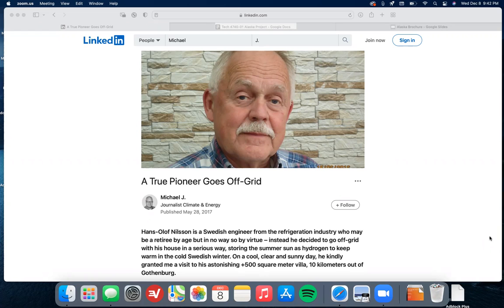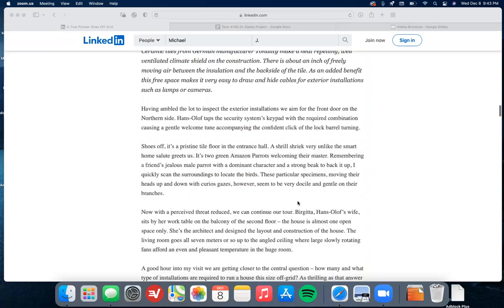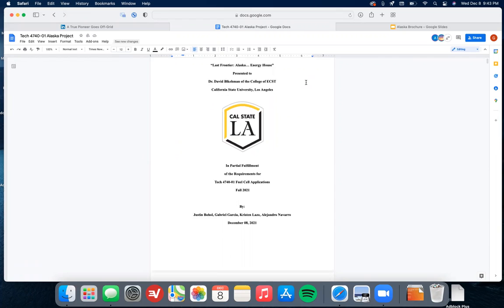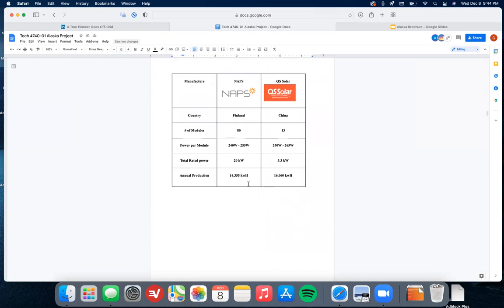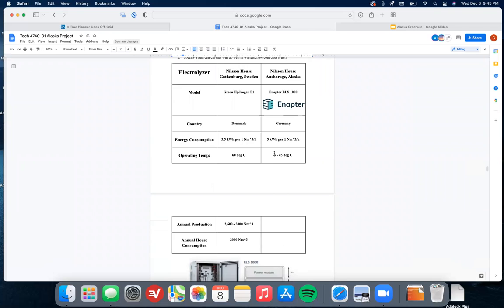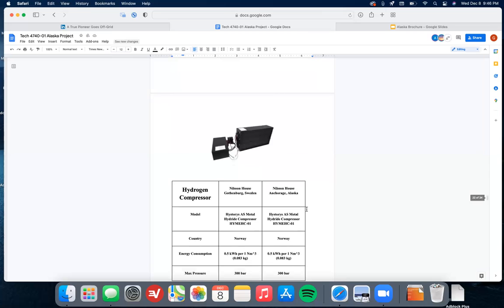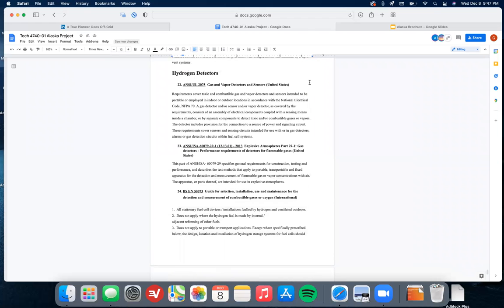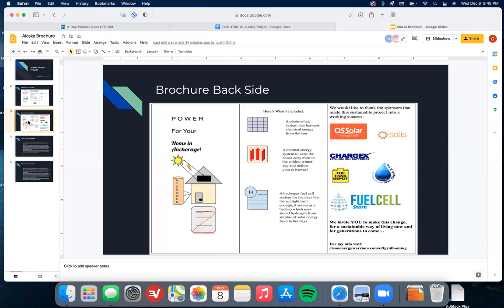Sweden's Hydrogen House Redesign - CSULA Tech 4740